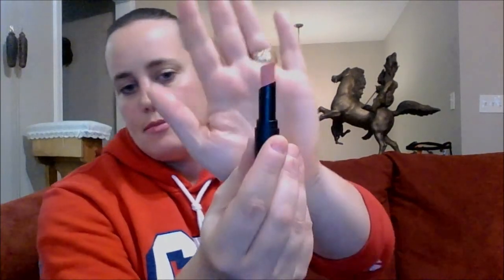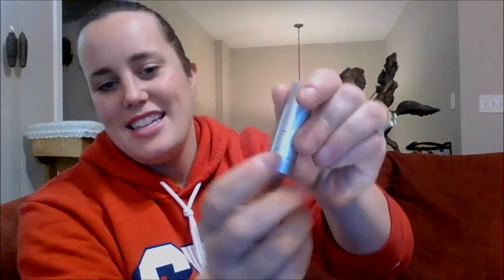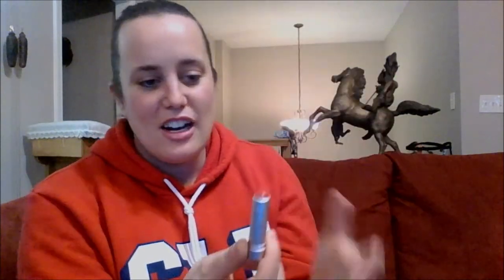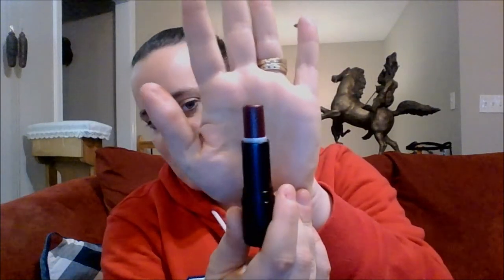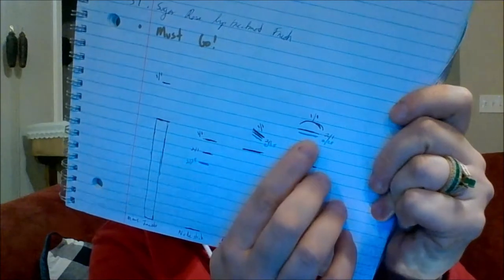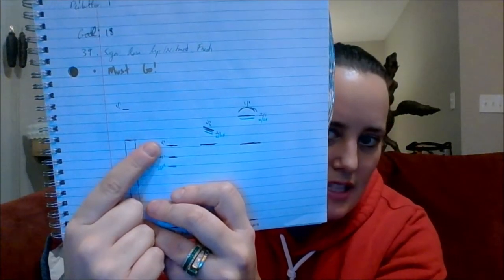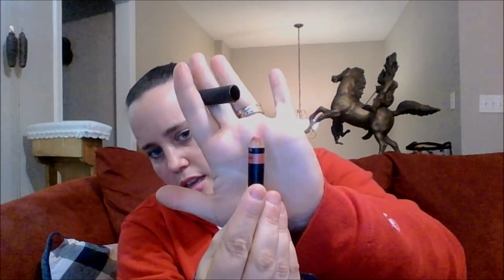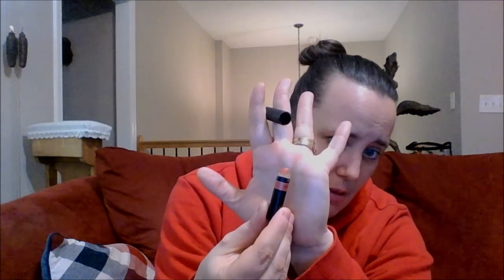2021 Lip Product use up: March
Join my in using up as many lip products as possible in 2021.  I have put 36 products in my 2021 lip product use up and I have the goal of finishing or decluttering 18 of them.  Let's see what happens.

Julie